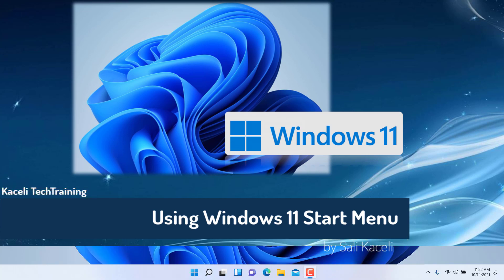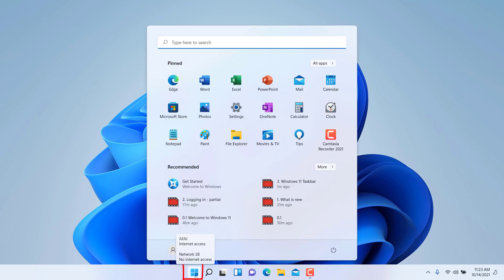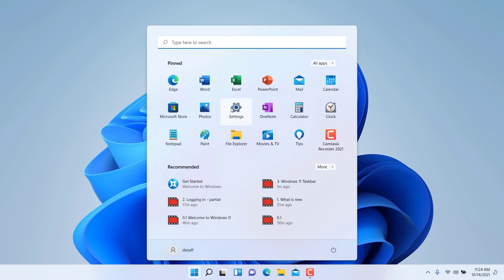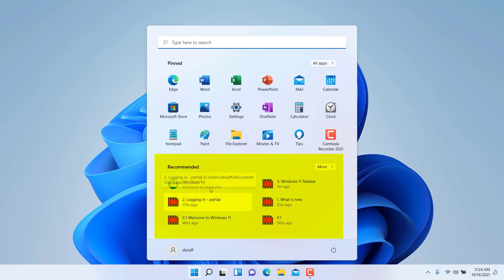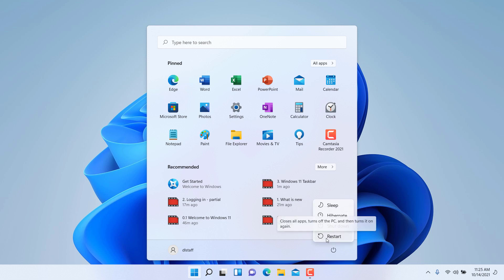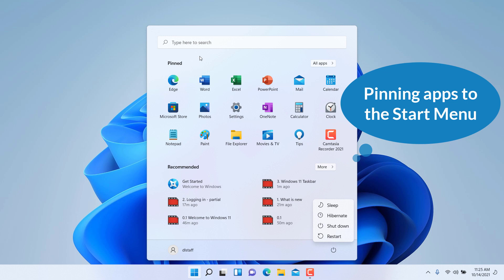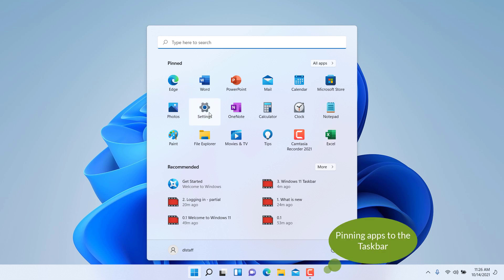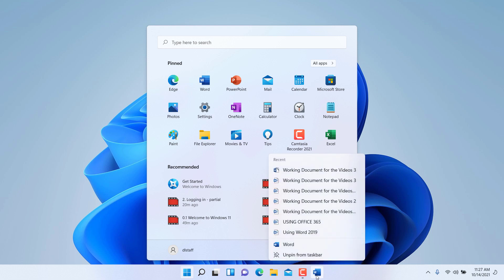Windows 11 Start Menu: How to Use and Customize it?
Learn how to use and customize the Windows 11 Start Menu with just a few simple clicks.

30 Minute MS Office Tutorial Courses by Kaceli TechTraining